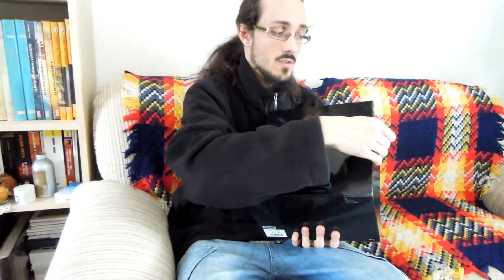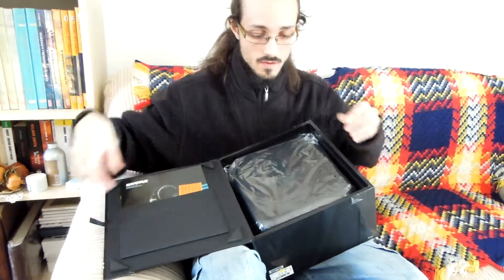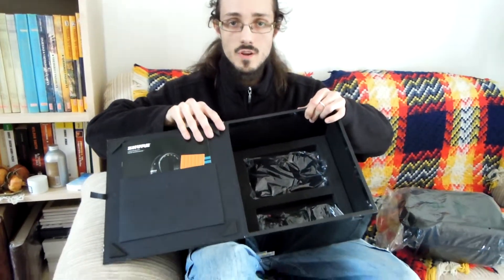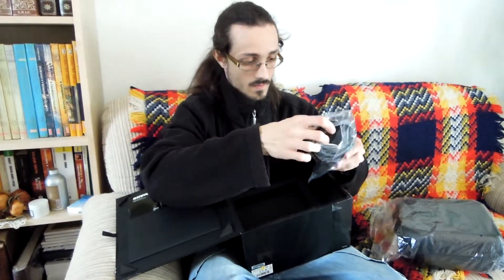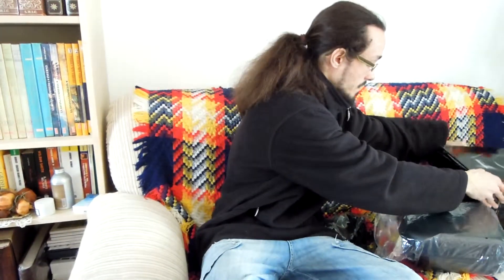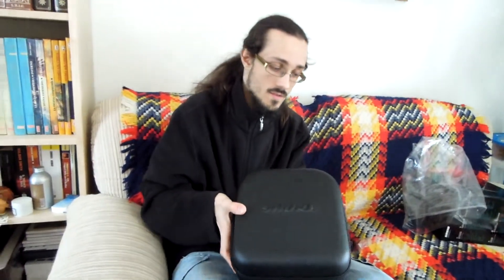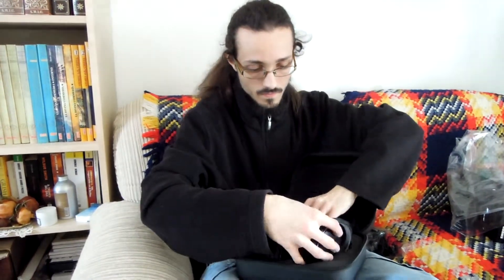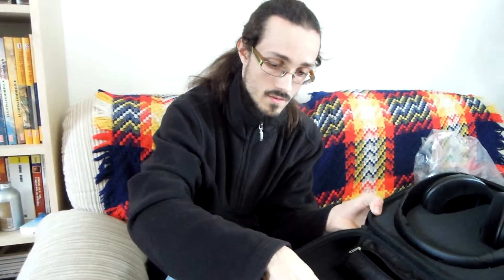Shure SRH1440 :unboxing EN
Hi Guys;
here the unboxing for Shure SRH1440